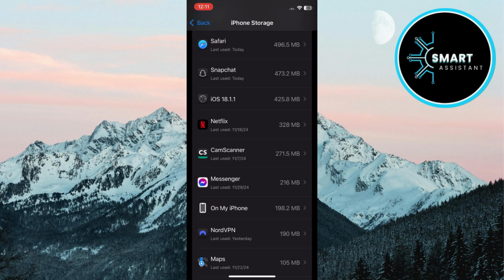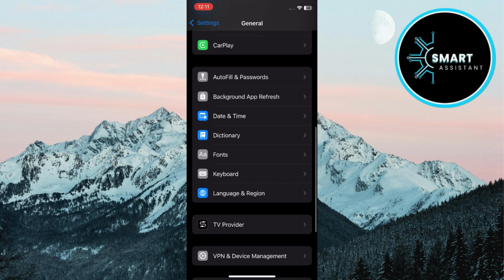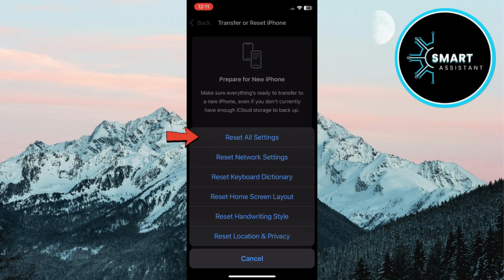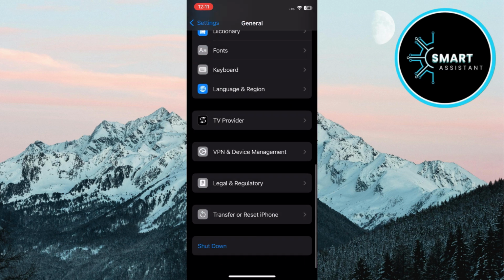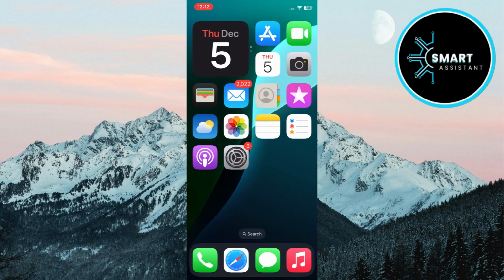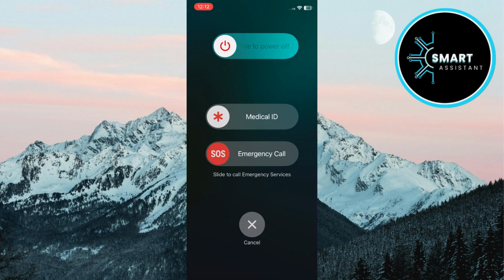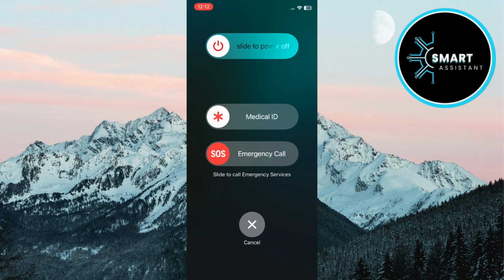How To Fix iOS 18.1 Update Failed Error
In this video tutorial, you will learn how to fix the error that occurs when updating to iOS 18.1. If your device is stuck or unable to complete the update, you will follow simple steps that will help you resolve the issue and successfully update your iPhone or iPad. Watch the video and discover how to continue updating your iOS system without any problems.